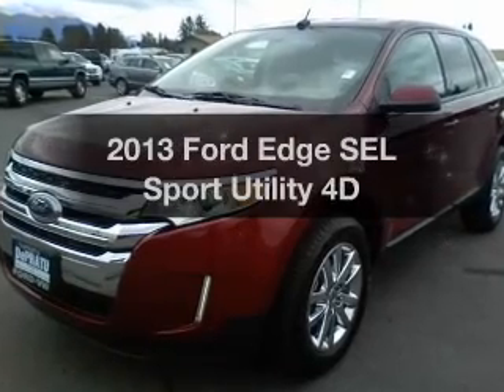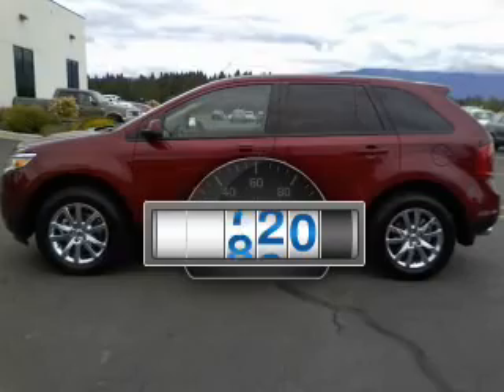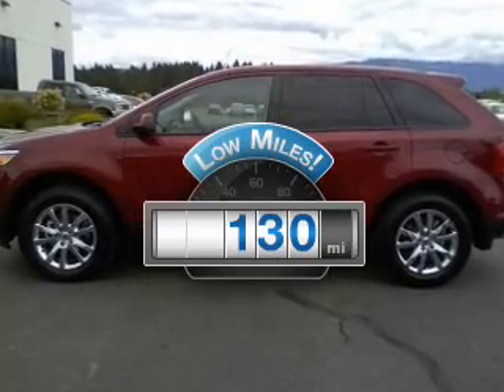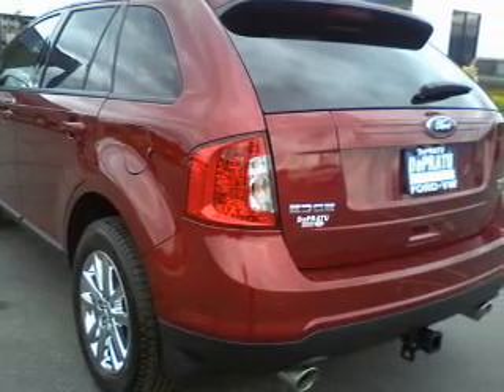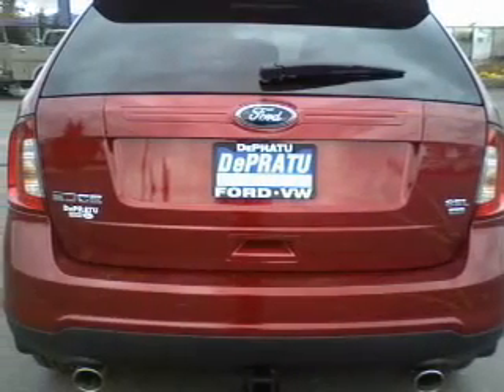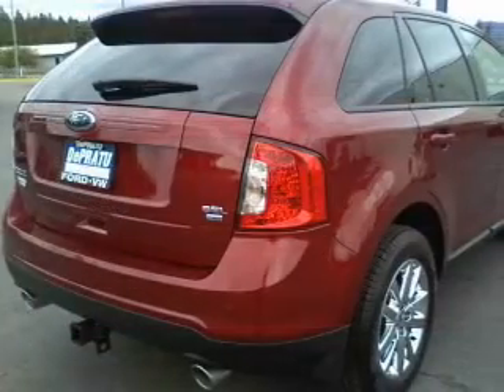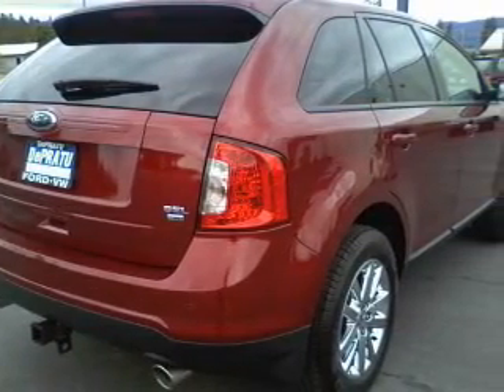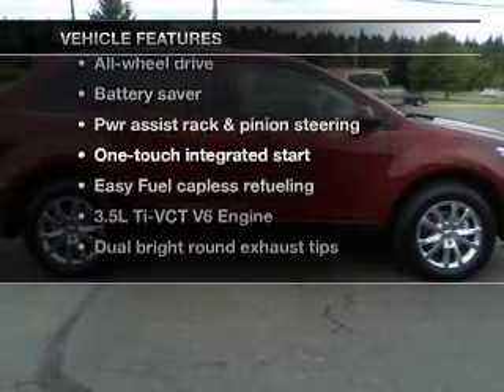2013 Ford Edge - Whitefish MT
Year: 2013
Make: Ford
Model: Edge
Trim: SEL Sport Utility 4D
Engine: 6 cylinder 3.5 Liter
Transmission:
Color: Ruby Red
Mileage: 130
Address:
6331 HWY 93 South